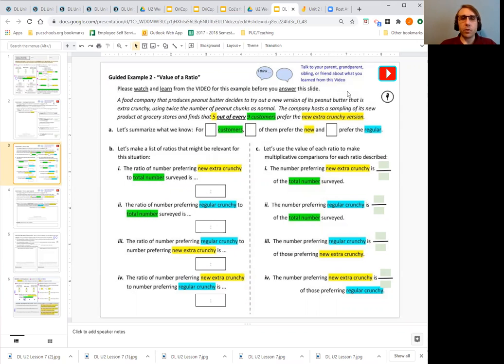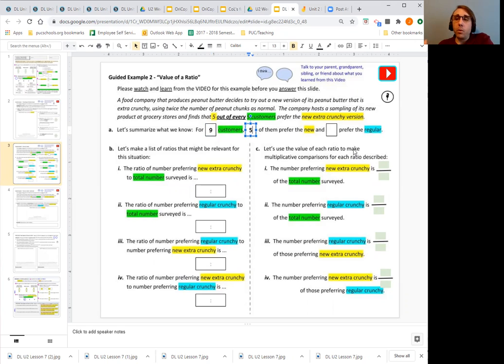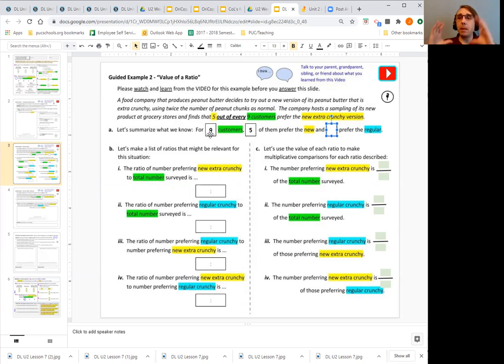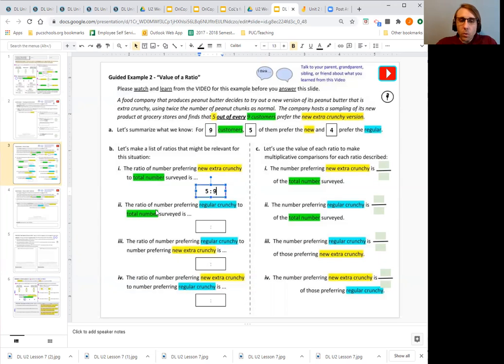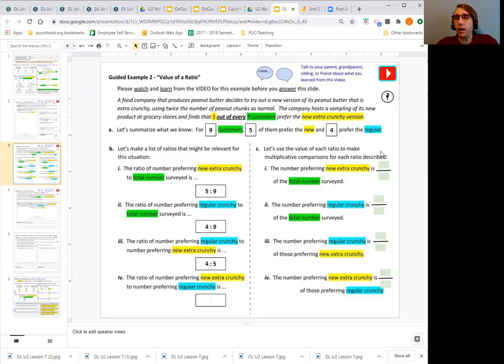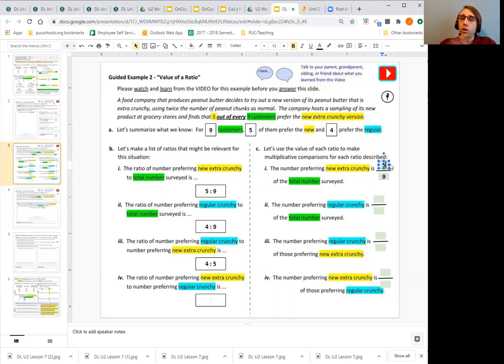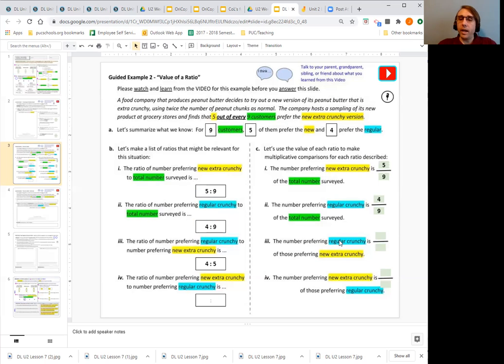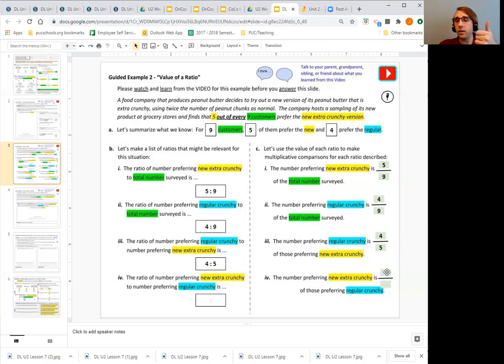DL Un 2 Lesson 7 - Slide 3 (Guided Example 2 part 1)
This video shows our second example in Unit 2 (Lesson 7), and it looks at survey information for preferences of types of crunchy peanut butter (regular crunchy or extra crunchy), and writes four different ratios based upon this information. We also write the four related fractions for these comparisons.

The first example can be found using the link on Slide 2 or with this
The second part of this example can be found using the link on Slide 4 or with this

Please watch carefully and use this to take notes for yourself on your Google Slide assignment. If you need clarification, please ask questions during math class.

If you have had difficulty inserting images into your Google Slides, try pressing "edit" in Schoology to be able to use Google Drive and watch this video for the steps